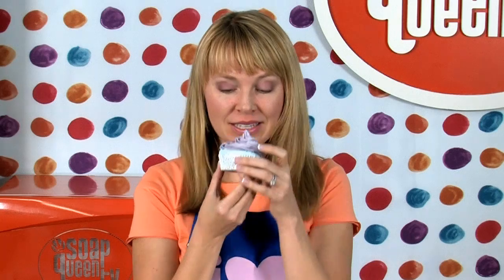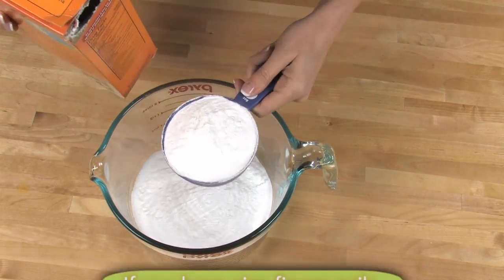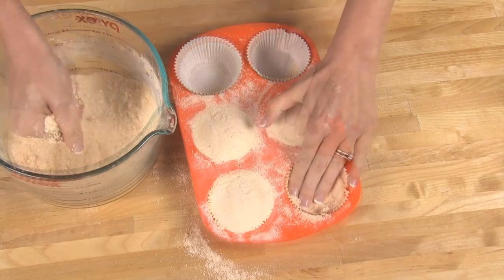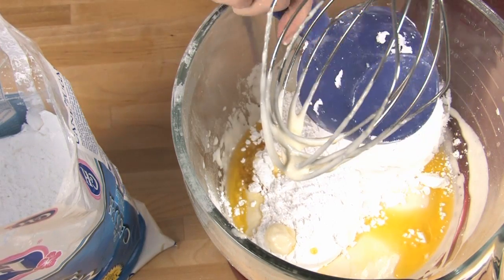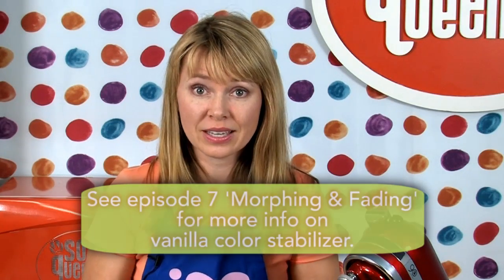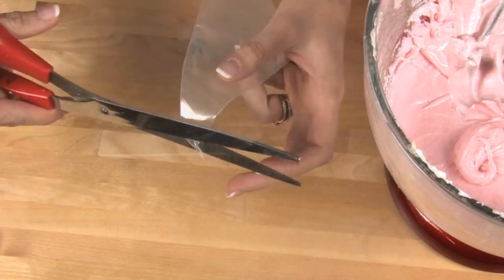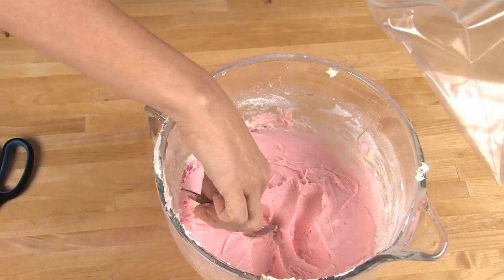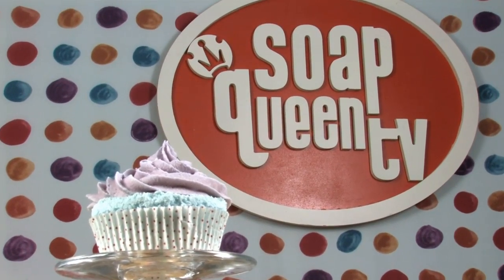How To Make Bath Bomb Cupcakes At Home - Simple And Fun DIY Recipe | BrambleBerry.com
Ever wanted to make bath bombs that look like cupcakes? This fun and easy tutorial shows you how to create DIY bath bomb cupcakes with a frosting that hardens into a luxurious bubble bath.

Using simple ingredients like citric acid, baking soda, and meringue powder, you can make these bath fizzies right at home. The step-by-step guide is perfect for beginners and gives you all the tips to get the perfect result every time. Follow along and make your bath time special with these cute and fragrant bath bombs!

☑️ Recipe
Bath Bombs:
1 cup Citric Acid
2 cups Baking Soda
Orange Sherbet Fragrance Oil
Coral LaBomb Colorant
Cupcake Liners
Cupcake Mold

☑️ Frosting:
1 1/2 cups Meringue Powder
1/2 cup warm water
8 tablespoons Jojoba Oil
2 cups Powdered Sugar
1 1/2 teaspoons Cream of Tartar
1 3/4 cups Sodium Laurel Sulfate (SLS)
Vanilla Frosting Fragrance Oil
Vanilla Color Stabilizer
Tropical Pink LabColor
Jojoba Beads or Glitter (optional)
Dust Mask

This video is about How To Make Bath Bomb Cupcakes At Home - Simple And Fun DIY Recipe. But It also covers the following topics:

Bath Bomb Making At Home
How To Make Bath Fizzies
Simple Bath Bomb Cupcakes

Video Title: How To Make Bath Bomb Cupcakes At Home - Simple And Fun DIY Recipe | BrambleBerry.com